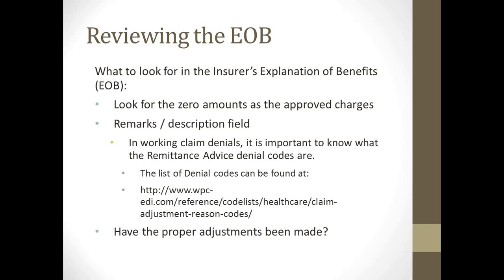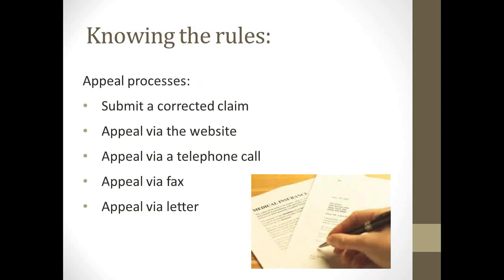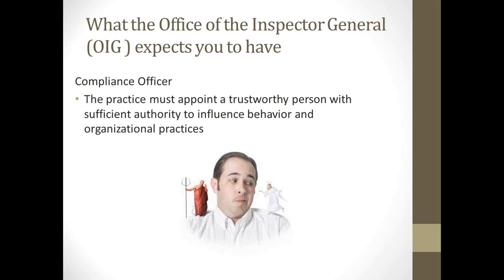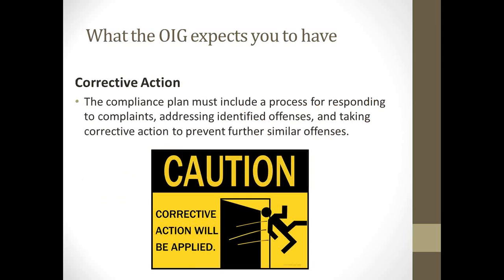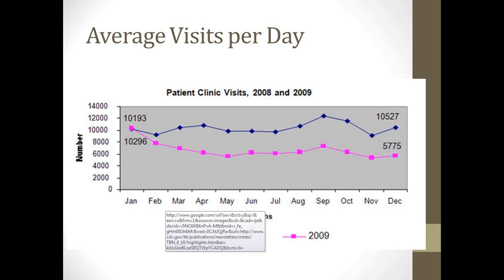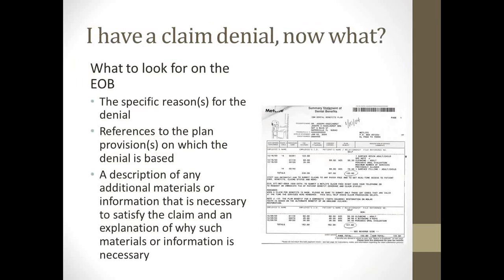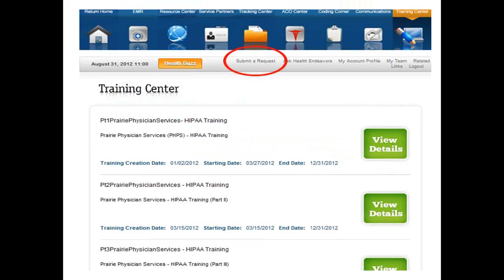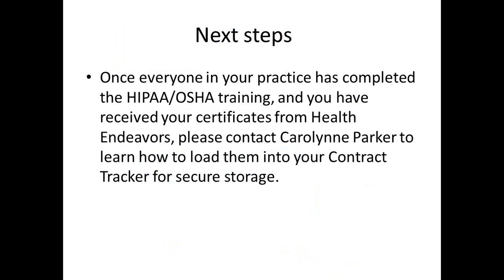Understanding Reimbursement: On the Road to Increased Profitability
In this web-ex:
Medical Billing Insurance Basics
Compliance Programs
Benchmarking
Monitoring reimbursement (claim denials)